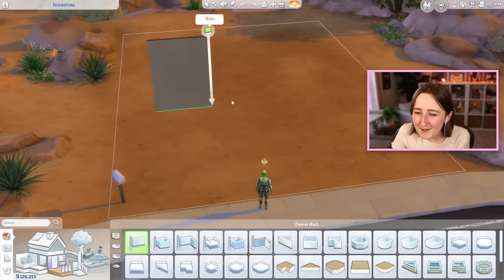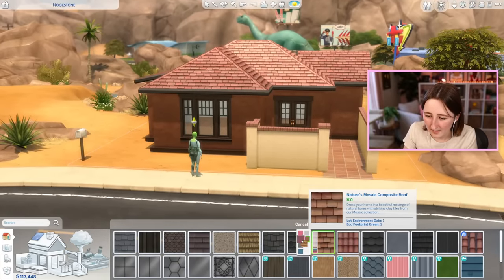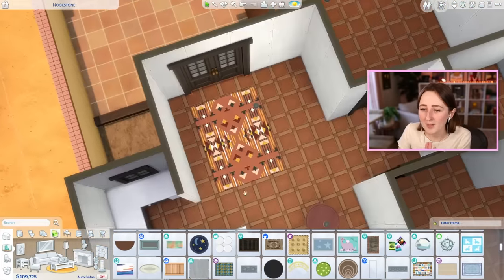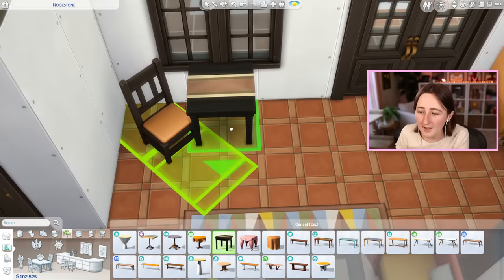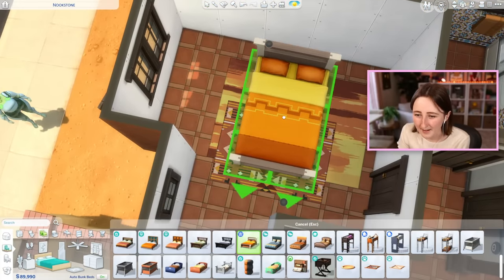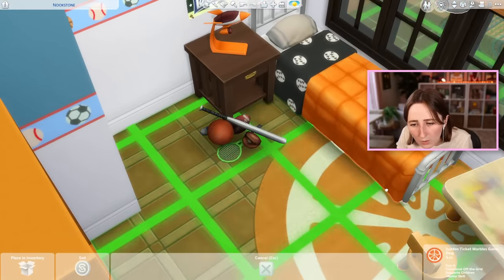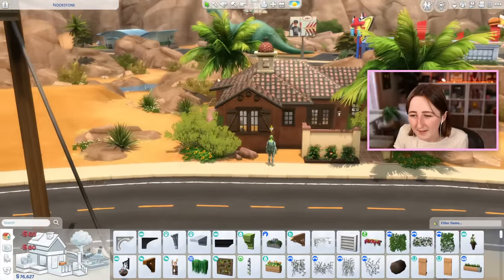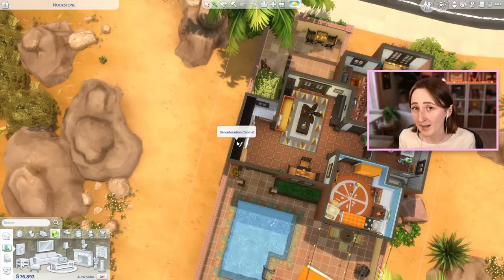i built a house in the sims using only ORANGE?!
Trying to use a bunch of orange swatches that never fit anywhere else!